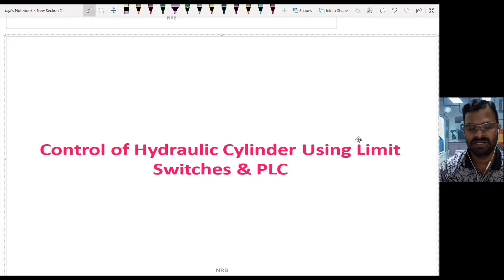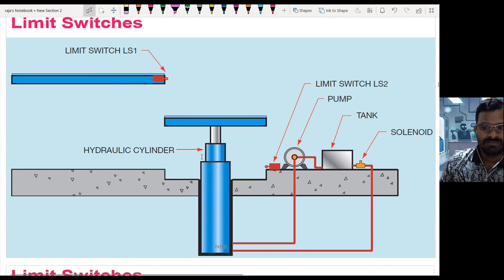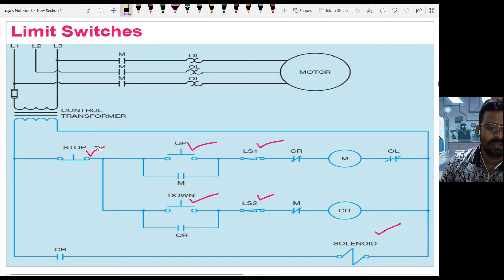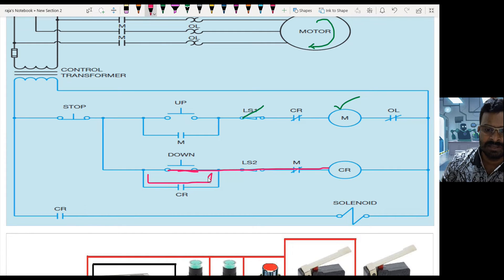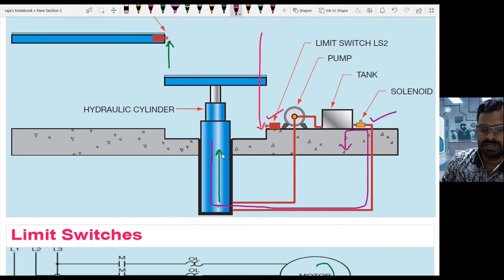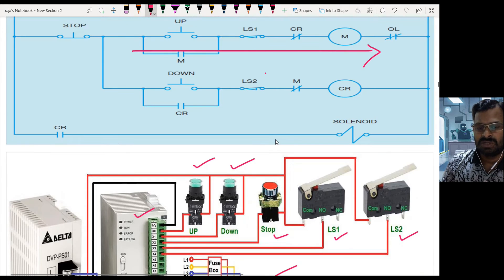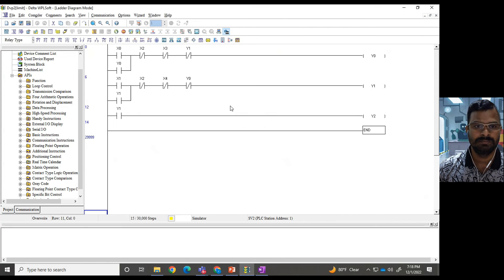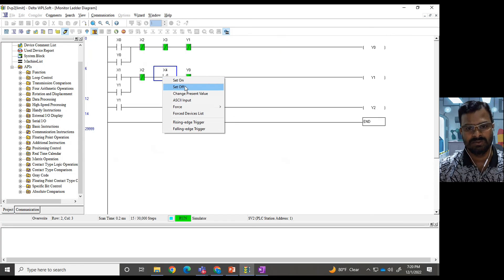Limit switches to control the Hydraulic cylinder using PLC, Hydraulic pump and Solenoid valves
limit switches
solenoid valve to control the flow direction
hydraulic pump to provide the flow
control and power circuit
wiring diagram with Programmable logic controller
ladder logic programming
simulation of the program